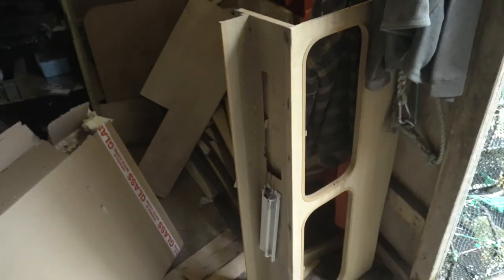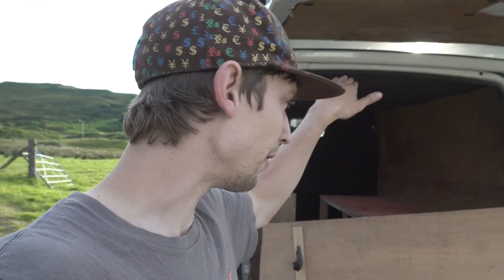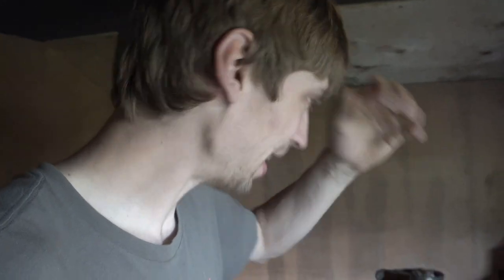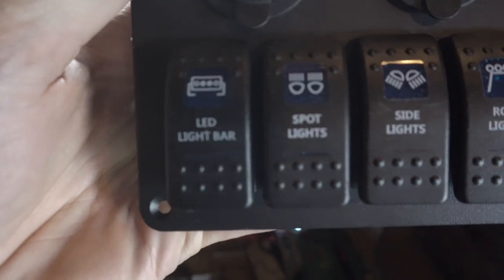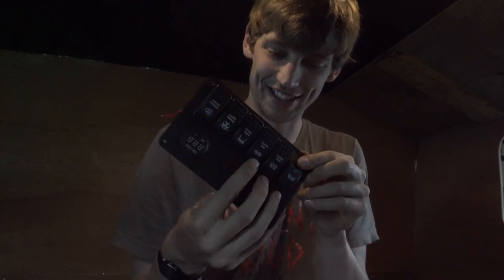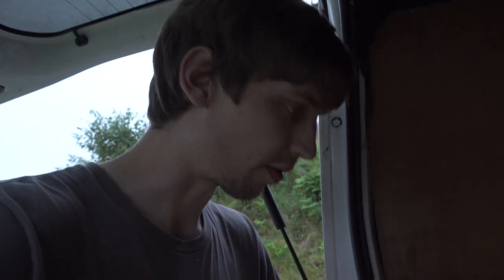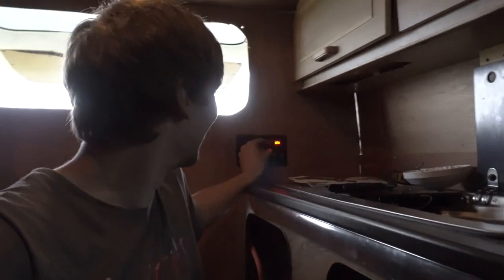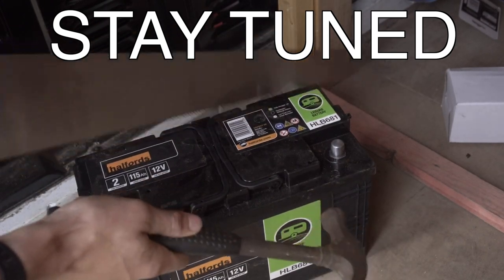Day 3 - DIY Van Conversion // Storage, Power and Sheep.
Rewarding day, things starting to come together. Looks like a rough version of a camper now!

My mountain bike coaching company: Sick Skills

Ben Cathro

Ben's Bikes:

DOWNHILL
Santacruz V10 with custom build
Fox 40 Float forks with X2 shock
Sram Guide brakes
Shimano Saint drivetrain
Hope Pro 4 hubs on Stans Flow mkIII rims
Continental Der Kaiser Black Chilli Tyres at 28 and 25 psi.

Tyre pressures 27psi front, 30 psi back

Sony A6300 with 16-50 fit lens
Best Tripod
Spare Batteries
GoPro hero 5 Black - 2.7k 30fps - Image stabilisation off - Protune
Feiyu Tech WG Gimbal
New Phone
Old Phone - Sony Xperia Z5
Drone - DJI Mavic Pro - 2.7k 30fps